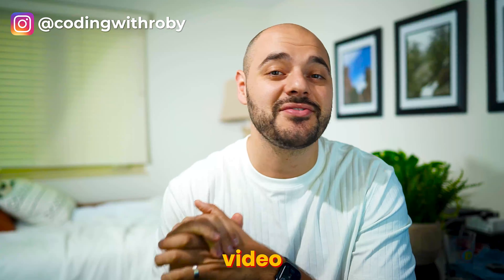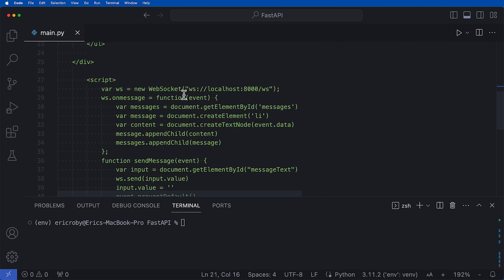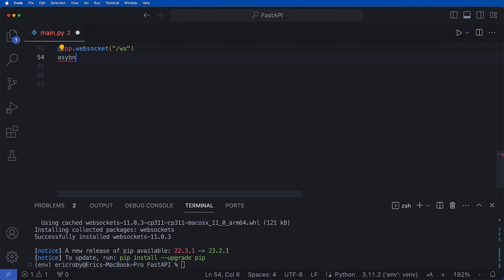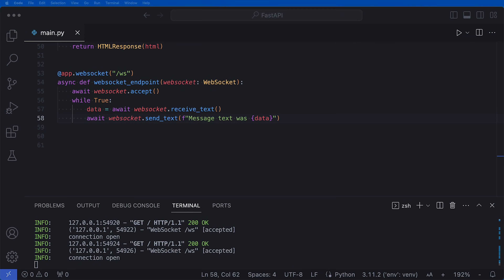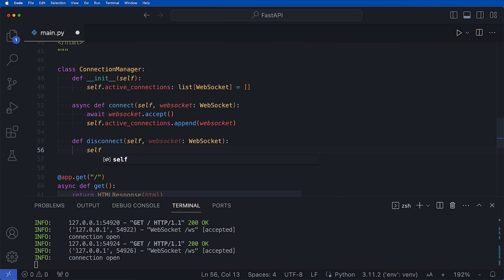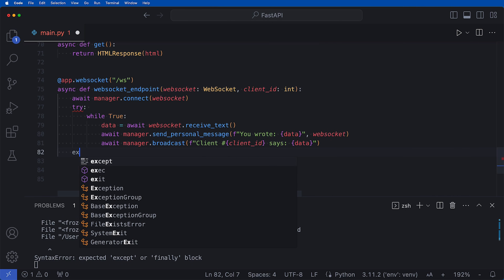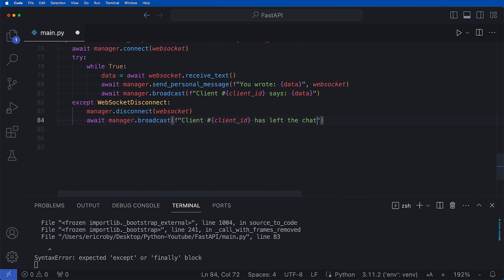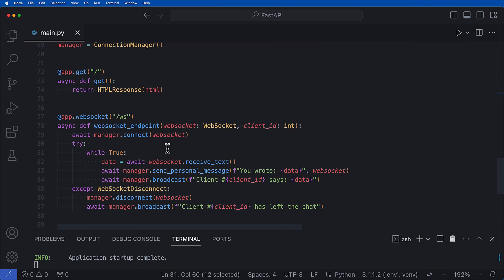Real Time Chat Room Made Easy! | FastAPI Tutorial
Want to create a real time application in under 10 minutes? In this video we will dive into how to use FastAPI with Websockets